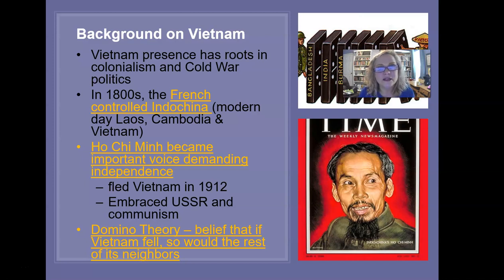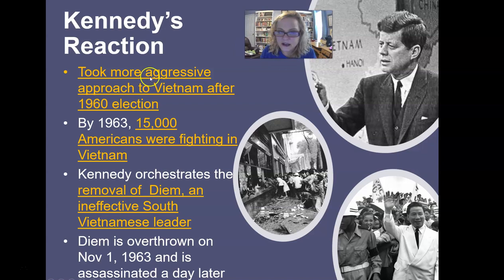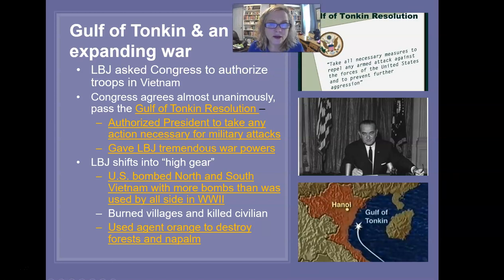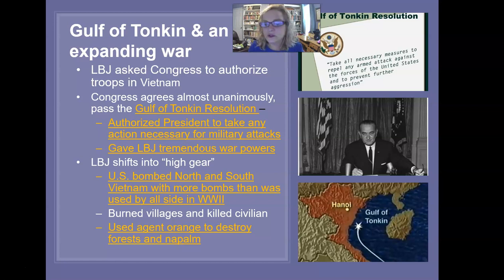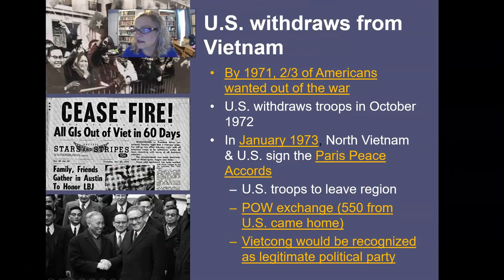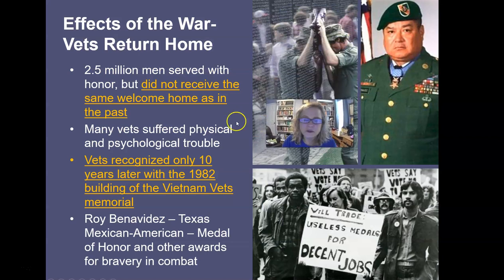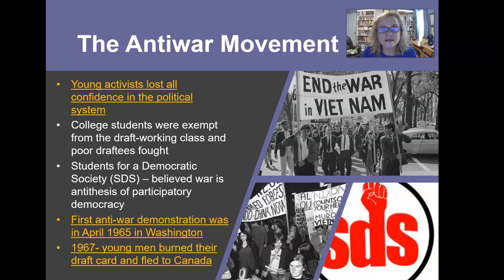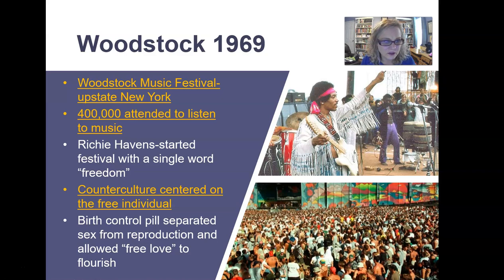Vietnam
For my 1302 classes